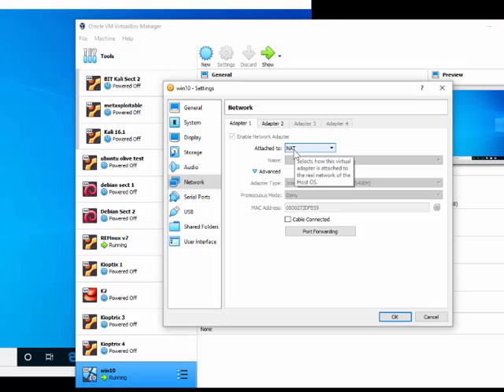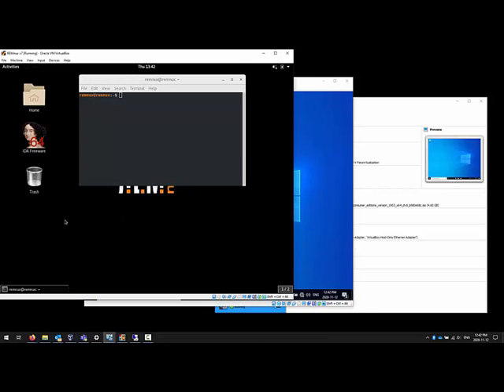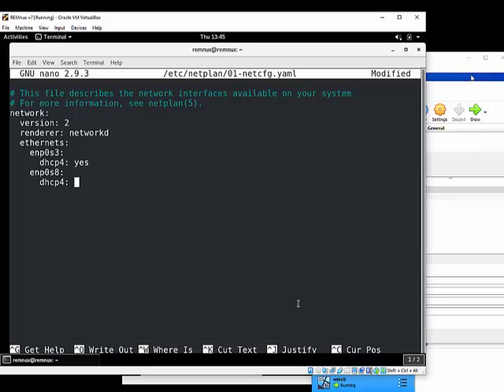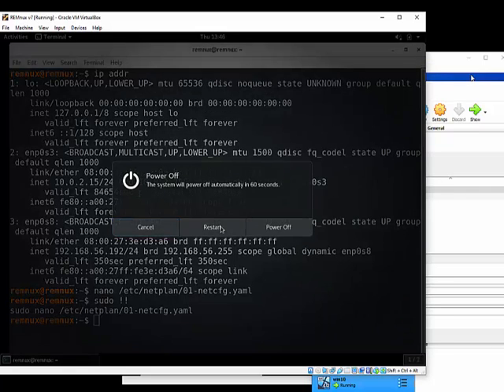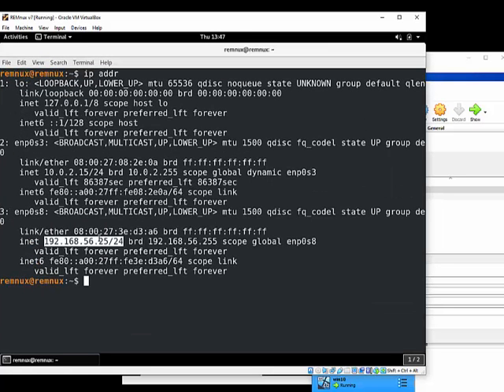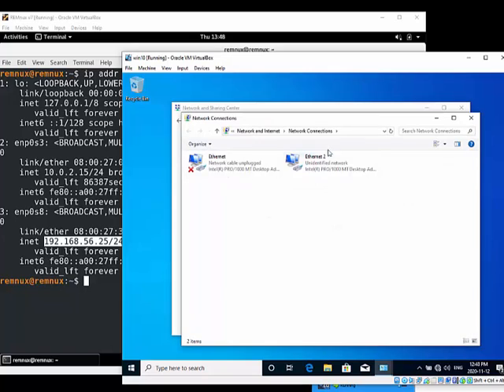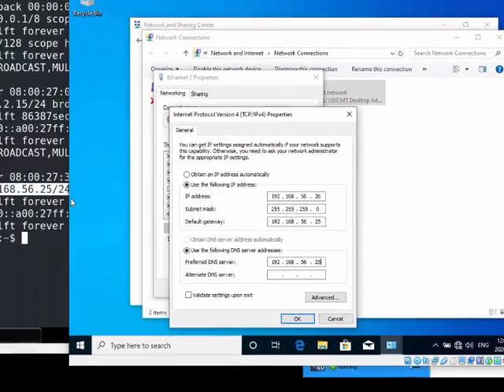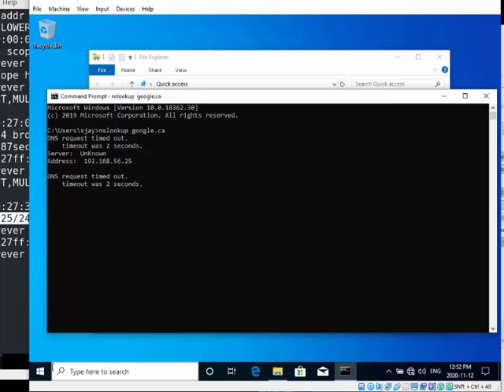Setting up FlareVM and REMnux 7 for networking in VirtualBox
This video walks you through the setup in VirtualBox to ensure all FlareVM traffic is directed towards REMnux.  It has been updated to version 7 of REMnux, using the /etc/netplan settings, rather than /etc/network which is the old way.